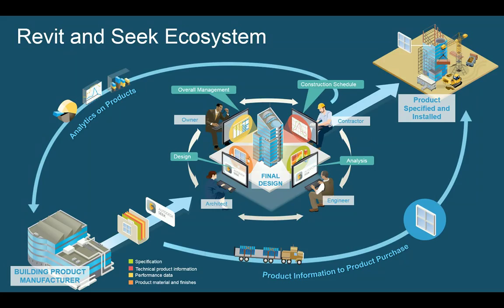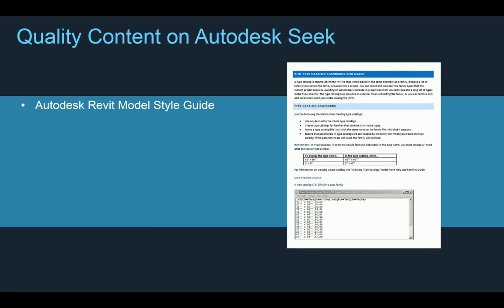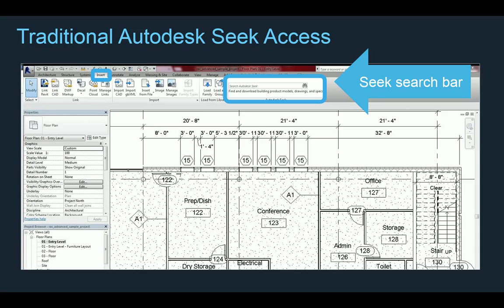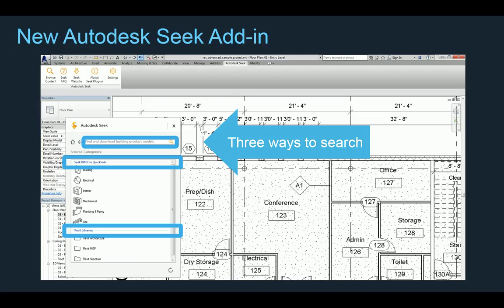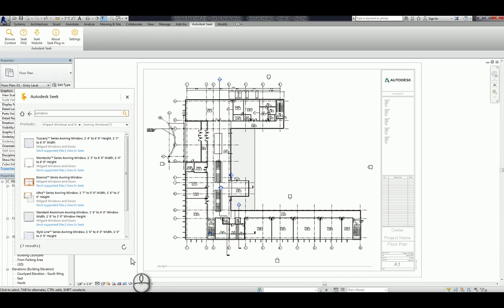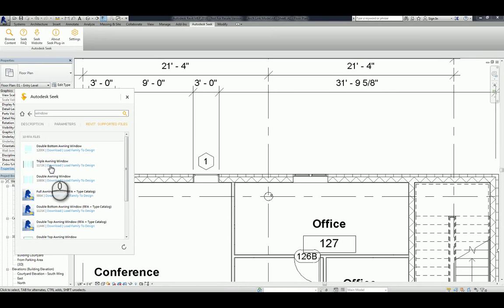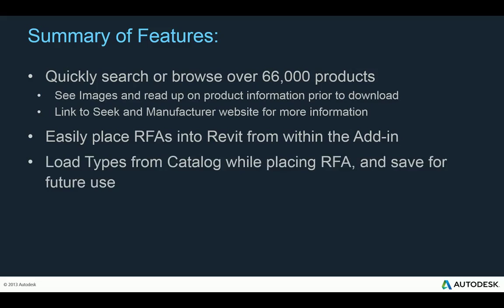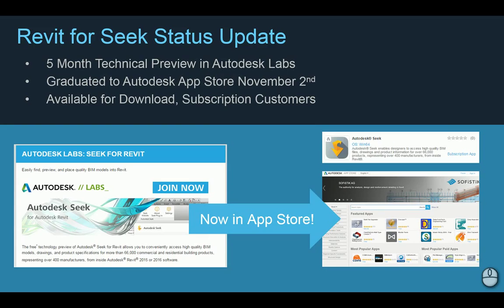Autodesk Seek for Revit Add-in